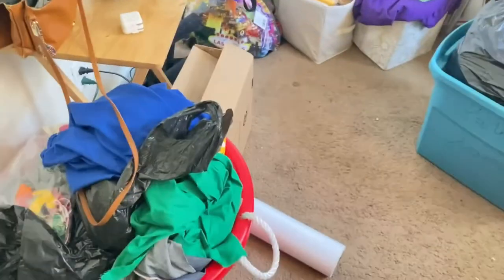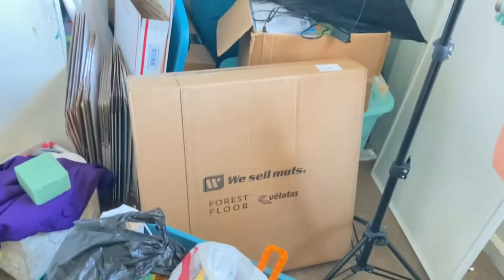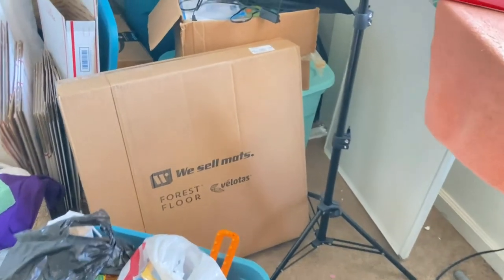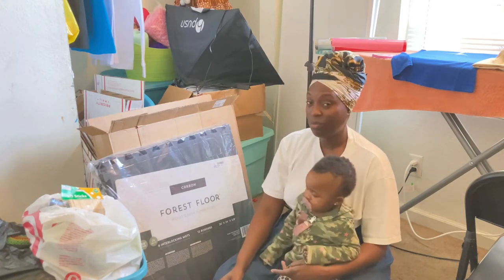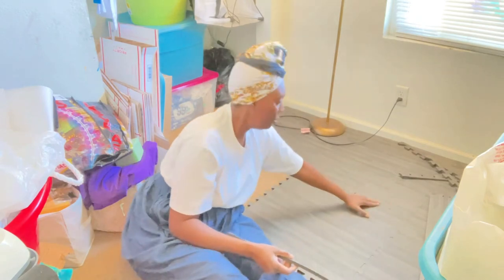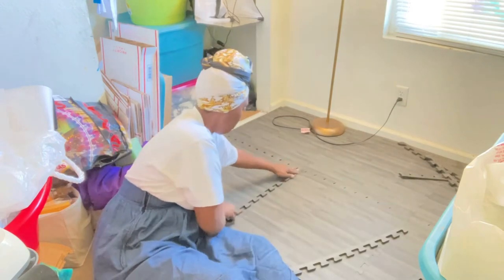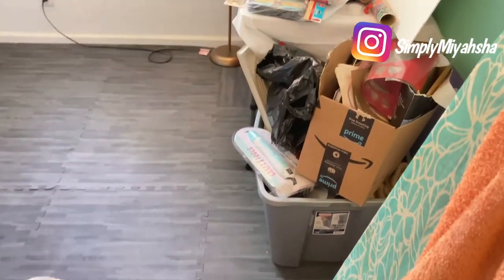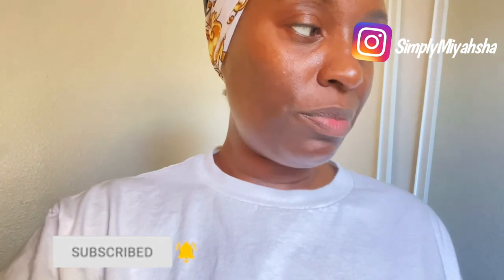Easy “Wood” Flooring Over Carpet | More Craft Room Makeover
I am so pleased with how this turned out! It took about 30 minutes, and I cant take it with me if I like. The information on the mats are below.

New Forest Floor 3/8 Inch Thick Printed Foam Tiles, Premium Wood Grain Interlocking Foam Floor Mats, Anti-Fatigue Flooring, 24 in x 24 in